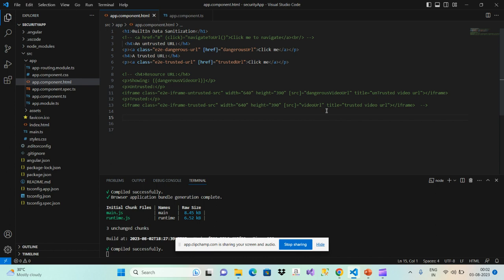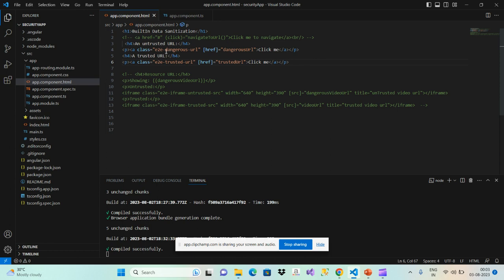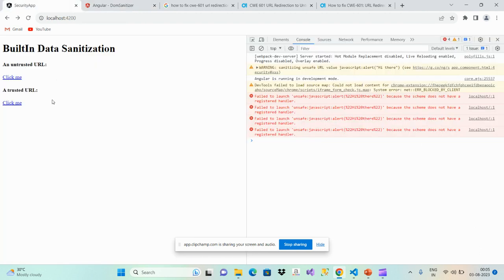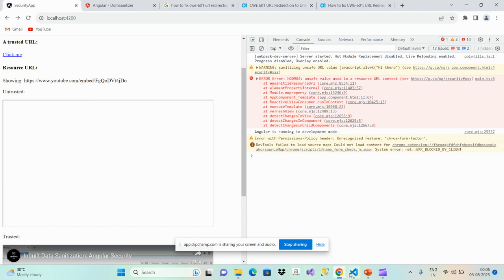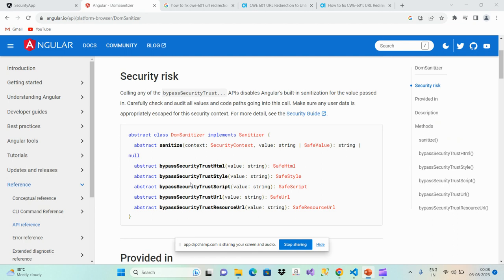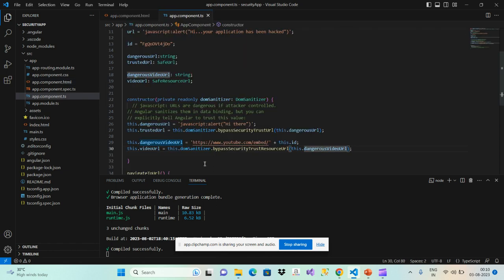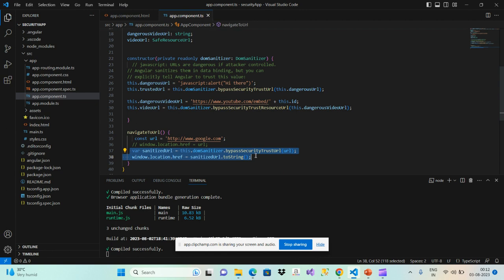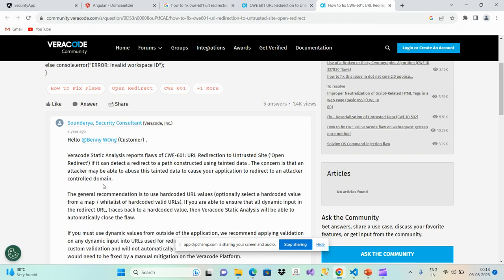Angular- How to By-Pass Angular Inbuilt Security (Data Sanitizer)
In this tutorial, we will see inbuilt data-sanitization provided by angular. How to bypass Angular inbuilt data sanitization by domsanitier class & its various methods. Fix for Veracode Issues of CWE-603 redirection to untrusted url by Domsanitizer class and its various methods.